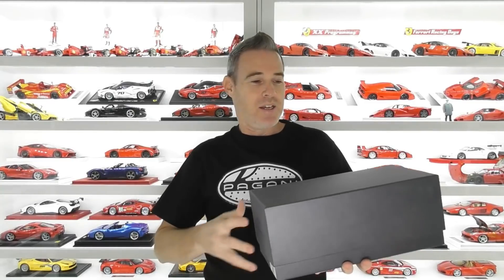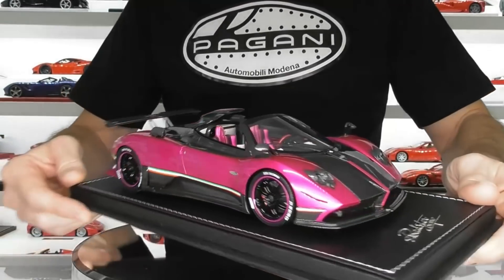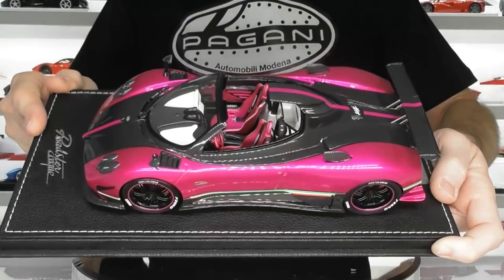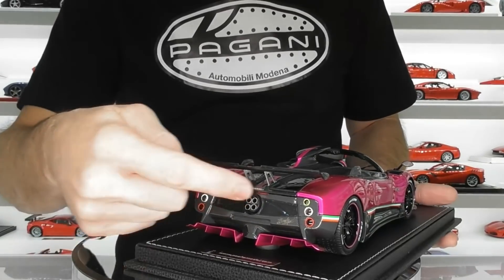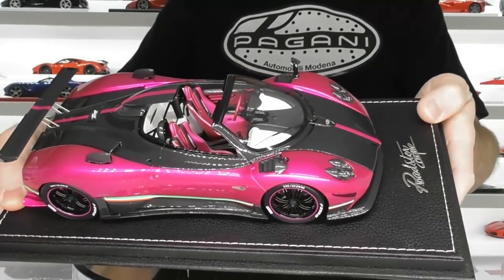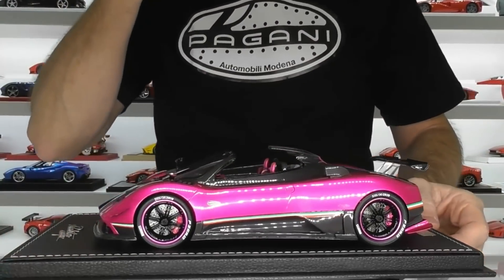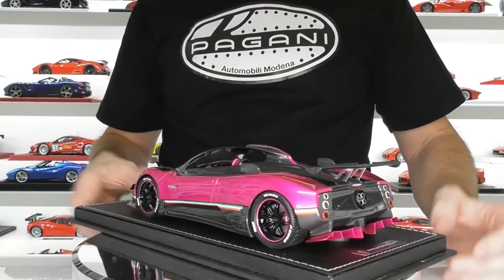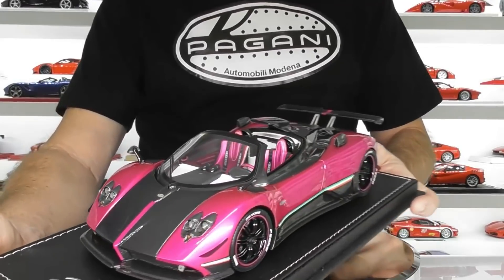1/18 PAGANI ZONDA CINQUE ROADSTER by Peako Models - FULL REVIEW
This is a model in a color that I thought I would never buy, but it is a very striking looking model. I may end up modifying this model and re painting it, but for now, I thought I would review it and show you the details. I hope you enjoy this video.